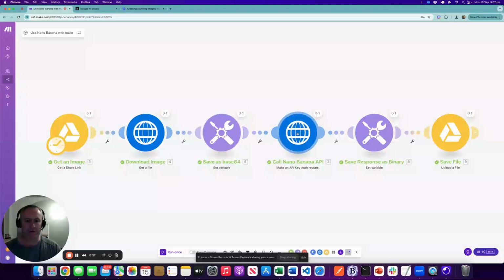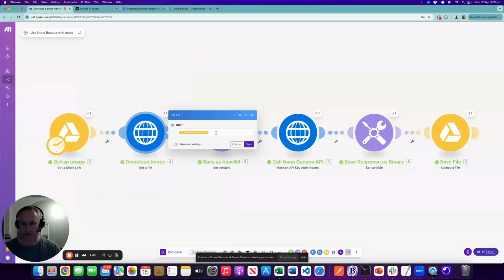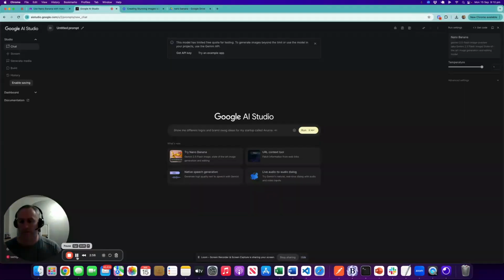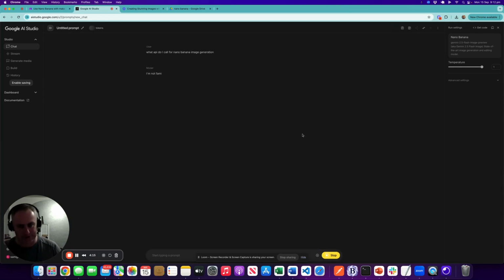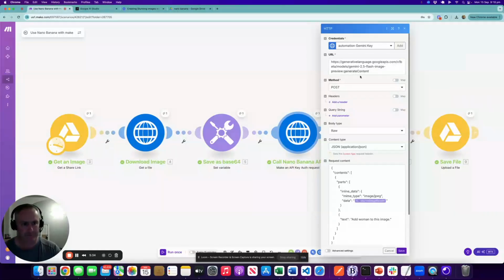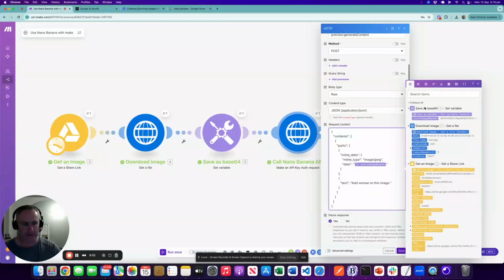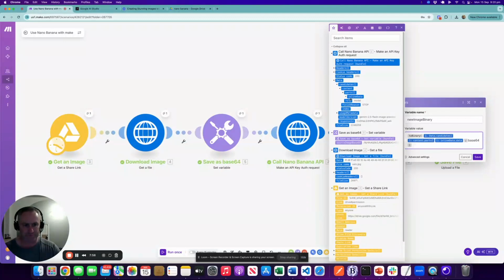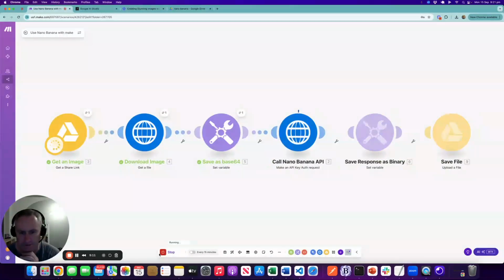Using NanoBanana API with make.com!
- work with me (calendar booking)

In this video, I walk you through the process of using the NanoBanana API to enhance an image saved on Google Drive. We start by downloading the image, encoding it in base64, and then making an API call to add a travel partner to the picture. I demonstrate how to obtain the Gemini API key from Google AI Studio and explain the necessary steps to format the request properly. Finally, I show you the output image, which successfully includes the new addition. Please follow along with the steps to replicate this process on your own.

00:00 Overview of the Process
02:40 Calling NanoBanana API
04:32 Getting API Key
07:20 Saving Response as Binary
08:51 Final Image Output